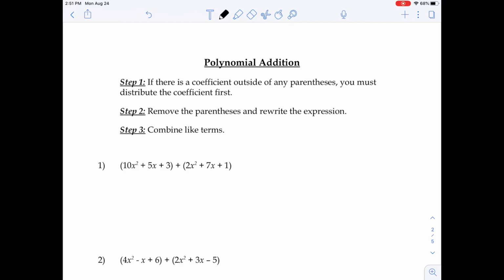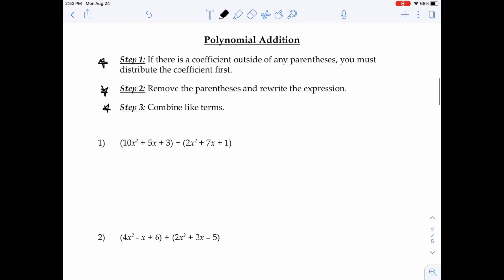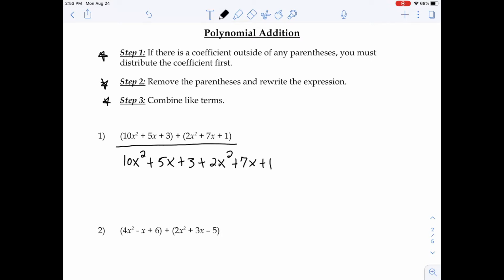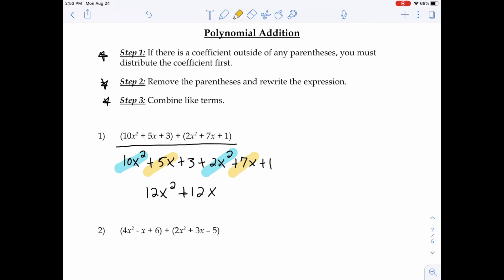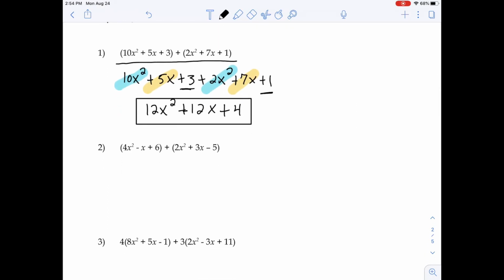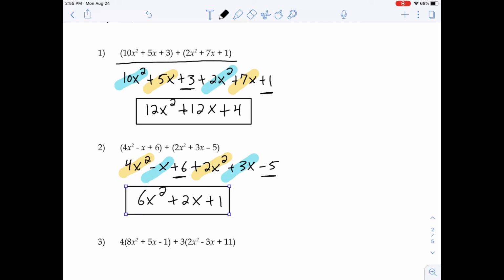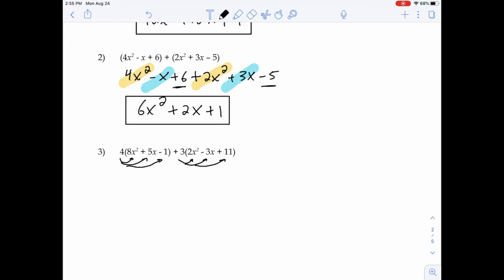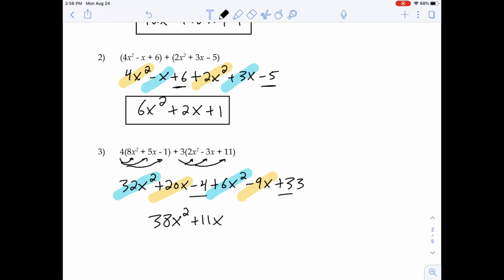Polynomial Addition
Discuss how to add polynomials using like terms